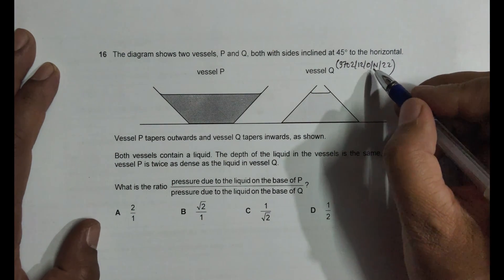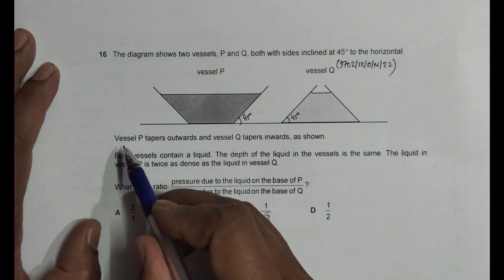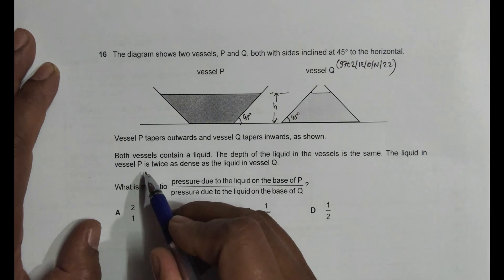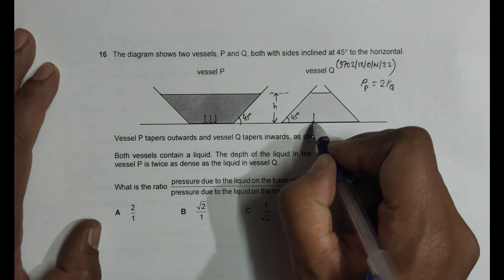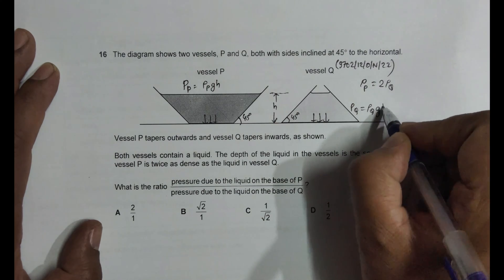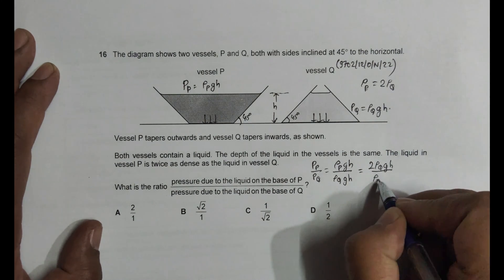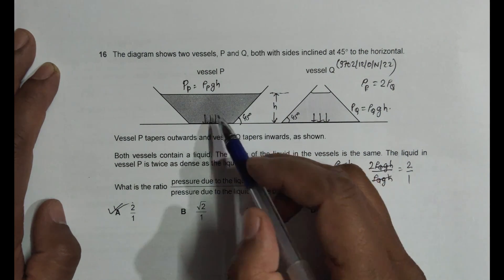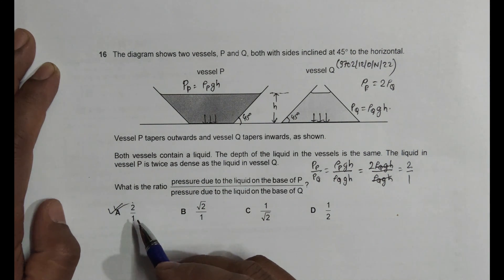2022 CAIE AS & A level October November Physics Paper 12 Q N 16 (9702/12/O/N/22) by Sajit C Shakya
The diagram shows two vessels, P and Q, both with sides inclined at 45 to the horizontal.

Vessel P tapers outwards and vessel Q tapers inwards, as shown.

Both vessels contain a liquid. The depth of the liquid in the vessels is the same. The liquid in vessel P is twice as dense as the liquid in vessel Q.

What is the ratio of pressure due to the liquid on the base of Q to pressure due to the liquid on the base of P?